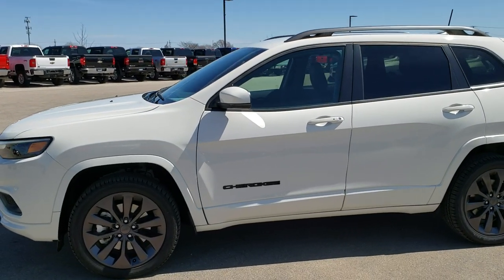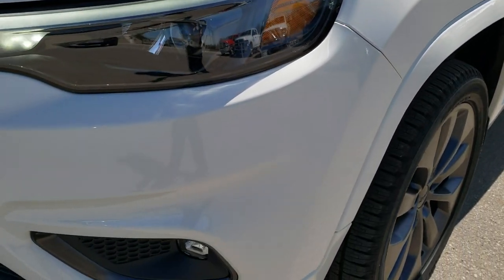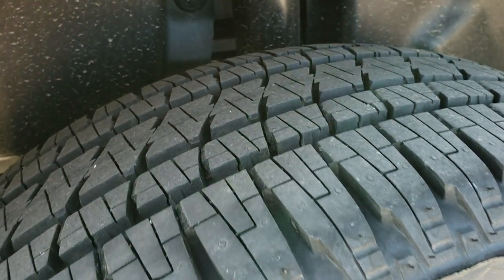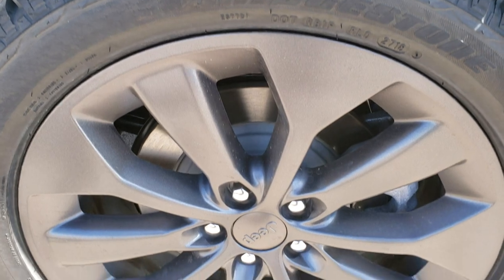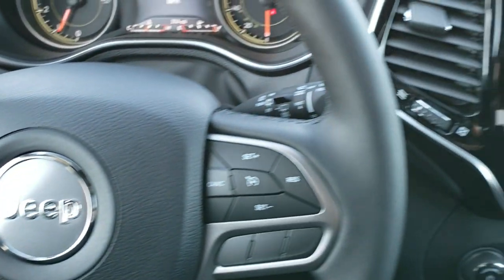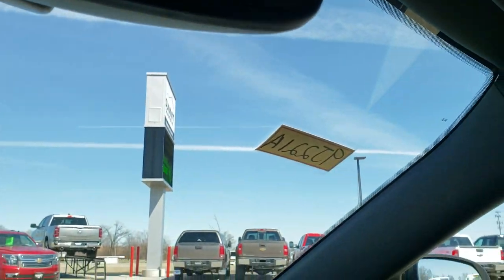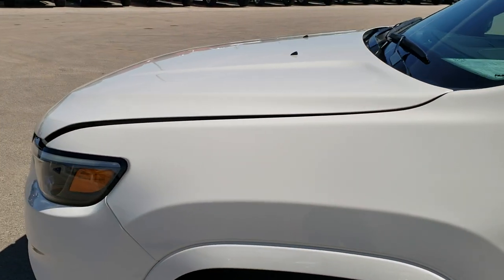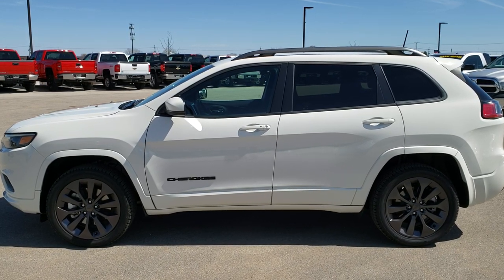2019 JEEP CHEROKEE LIMITED HIGH ALTITUDE WHITE PEARL WALK AROUND REVIEW SOLD! 9J221A SUMMITAUTO.com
2019 Jeep Cherokee LImited High Altitude in Pearl White

2019 Jeep Cherokee LImited High Altitude in Pearl White

STOCK: 9J221A
PRICE: $29,991
MILES: 314
MAKE: JEEP
MODEL: CHEROKEE
VIN: 1C4PJMDN9KD362879
LOCATION: FOND DU LAC OSHKOSH WISCONSIN, 54937 TRUCKS ON 41

1 OWNER! CLEAN TITLE HISTORY! 2.0 Liter DOHC I4 Turbocharged Engine, 270 Horsepower, Limited Package, High Altitude Package, 9-Speed Automatic Transmission, Active Drive I 4x4 Four Wheel Drive 4wd, Automatic Transmission Center Console Shifter, Selec-Terrain With Auto/Snow/Sand/Mud Selectable Terrain Settings, Factory GPS Navigation System, Reverse Backup Camera Rearview Camera, Dual Rear Exhaust, Auto Start - Stop Technology Start/Stop, Blind Spot Monitoring with Rear Cross-Path Detection, Dual Power Heated Seats, Black Ebony Leather Seats, Bucket Seats, Memory Driver's Seat, 2nd Row Bench Seating, Power Mirrors with Built-in Directional Signals, Heated Power Mirrors with Blindspot Indicators, Electronic Stability Control Traction Control ESC, Bridgestone Dueler H/L P235/50 R19 Tires, Painted Alloy Rims Premium Wheels, Four Wheel Disc Brakes, LED Fog Lights, LED Headlights, LED Running Lights, LED Tail Lamps, Reverse Sensors, Blind Spot and Cross Path Detection System, Easy Fuel Capless Fuel Fill, Chrome Tipped Exhaust, AM / FM Radio Tuner, Sirius/XM Satellite Radio Capabilities Sirius / XM, Uconnect (R) 8.4 AM/FM System 8.4 Inch Touchscreen with AM/FM, 7-Inch Multi-View Display, SOS / Assist System, U Connect Hands Free Bluetooth Hands-Free Phone System Blue Tooth, Android Auto Compatible, Apple Car Play Compatible, Auxiliary MP3 Jack Portable Audio Connection, Factory Subwoofer, USB Jack Portable Audio Connection, Enter-N-Go System Keyless Entry System, Keyless Entry with Factory Remote Start, Push Button Start, Heated Windshield Wiper De-Icer , Power Raise and Close Rear Gate, Rear Window Defroster, Adjustable Height Seatbelts, Driver and Passenger Front Air Bags, L.A.T.C.H. Child Safety System, Side Curtain Air Bags SRS Safety Restraint System, 2nd Row Power Windows, Heated Steering Wheel Multi-Function Steering Wheel Controls, Homelink System with Three Programmable Buttons for Garage Doors, Lighting Systems & Security Systems, Compass, Outside Temperature Display and Mileage Display, Dual Multi-Zone Climate Control , Fold Down Rear Seats, Factory Floormats, Air Conditioning AC, Cruise Control, Power Locks, Power Windows, Automatic Headlights Autolamp, Tilt/Telescope Steering Wheel, 115V / 150W Auxiliary Power Outlet, 3 Year / 36,000 Mile Remaining Factory Bumper to Bumper Warranty, Whichever comes first, 5 Year / 60,000 Mile Remaining Powertrain Factory Warranty, Whichever comes first, White Pearl, ONE OWNER! CLEAN AUTOCHECK! Very very clean inside and out! This is one of the sharpest 2019 Jeep Cherokee High Altitude suvs we have ever had on our lot! Make your move before this super clean 4wd is gone!

STOCK: 9J221A
PRICE: $29,991
MILES: 314
MAKE: JEEP
MODEL: CHEROKEE
VIN: 1C4PJMDN9KD362879